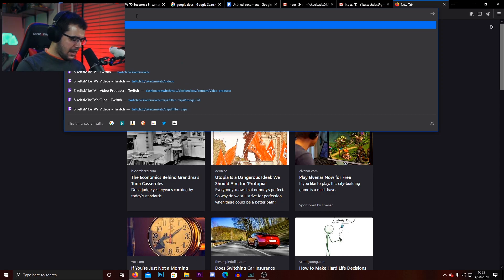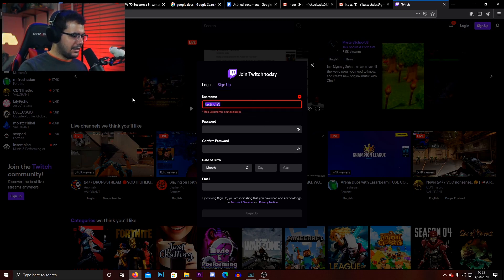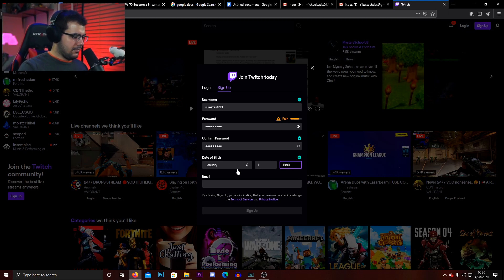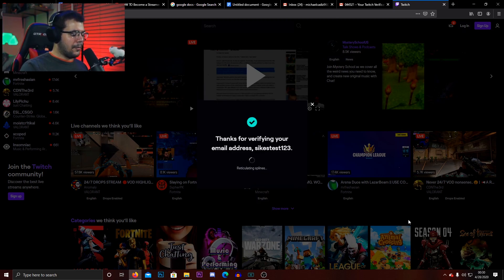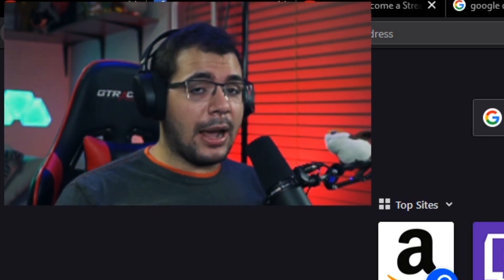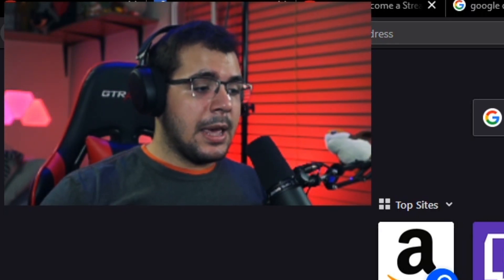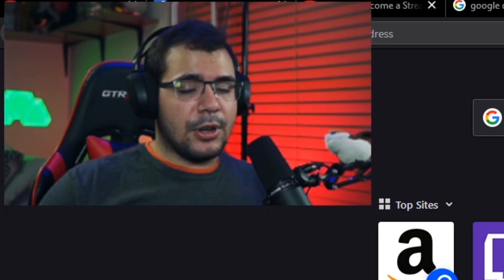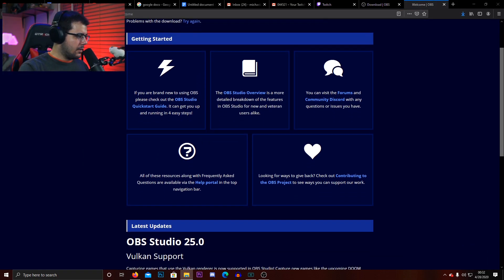How To Become A Twitch Streamer (In 5 Easy Steps ALL PLATFORMS)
TIMESTAMPS:

0:00 Start
1:26 Setting Up Your Streaming Account
2:23 Downloading OBS Or Broadcast Software Of Choice
5:02 Resetting and Adding Your Stream Key To OBS
6:47 Adding Scenes To Your Stream
8:16 Setup Your Webcam
9:26 Adding Your Gameplay Source To Your Scene
11:23 Setting Up Your Microphone and Audio
13:17 Conclusion

My Streaming Kit::

My Primary Monitor
My Secondary Monitor
My Mouse
My Keyboard
My Camera
My Capture Card
My Playstation
My Speakers
My Desk
My Gaming/Streaming PC
My Sound Mixer
My Microphone
My Headset

Making a purchase from these links directly supports me and my channel and it is greatly appreciated